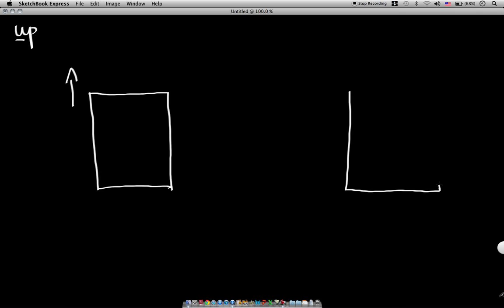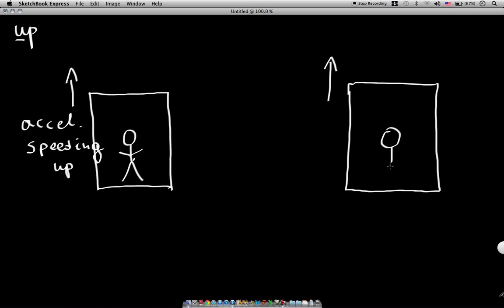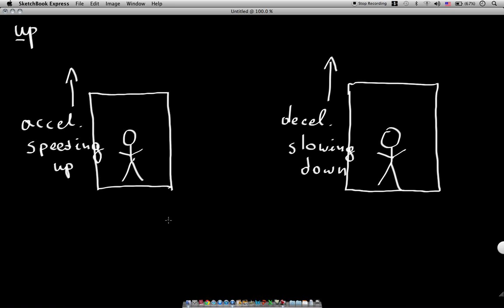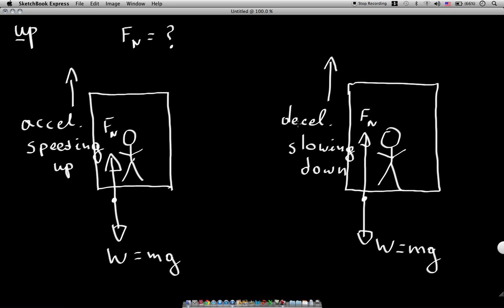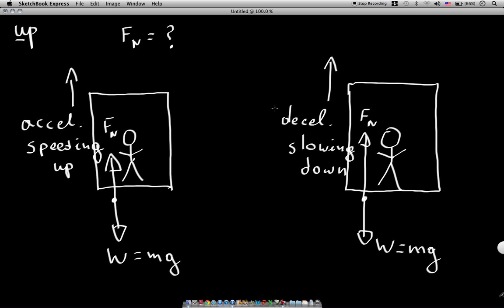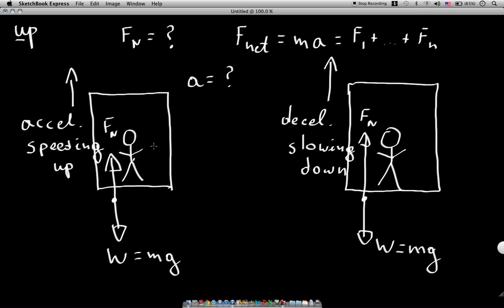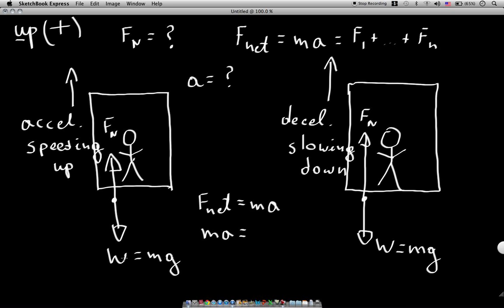Physics problem: Solving the elevator going up problem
In this example you will be shown how to use a free body diagram to solve the person in an elevator problem.